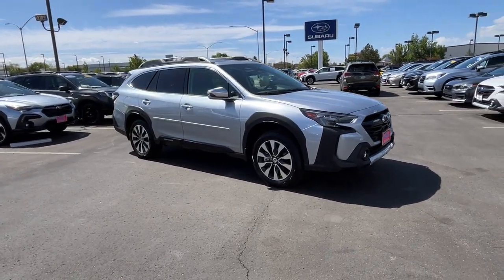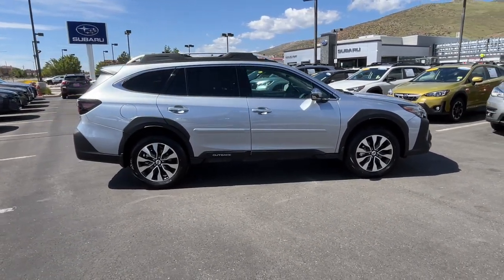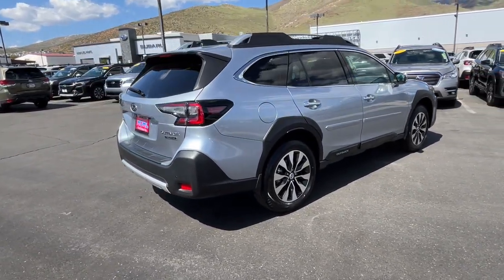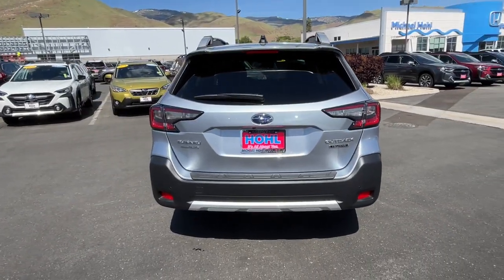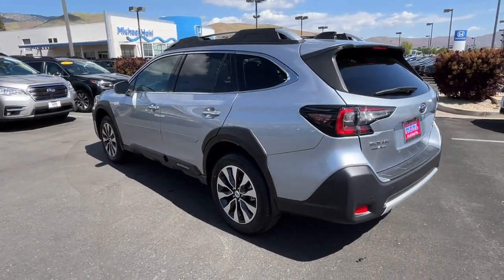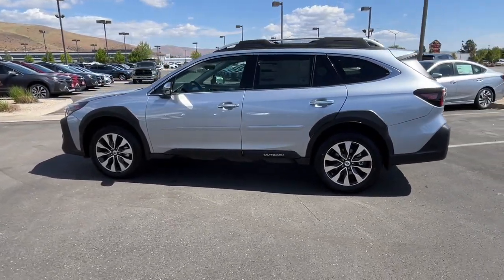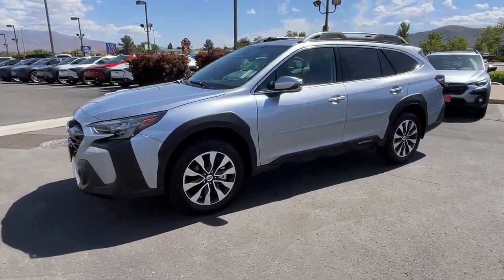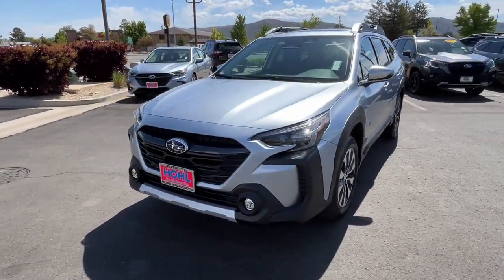2024 Subaru Outback Touring NV Carson City, Reno, Lake Tahoe, Northern Nevada, Susanville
New 2024 Subaru Outback Touring available at Michael Hohl Subaru located in 2910 S Carson St, Carson City, NV, 89701. Servicing the Carson City, Reno, Lake Tahoe, Northern Nevada, Susanville area.

Get acquainted with the  2024  Subaru Outback. Get outside and explore in comfort in this feature-rich Outback. Rugged, safe, and built to last, this capable compact SUV is your reliable partner on every adventure. These are just some of the great options this vehicle comes with: Heated Steering Wheel
, Intelligent Auto on/off High Beams, Pre-Collision System, Lane Departure Warning, Moonroof, Keyless Entry, All Wheel Drive, Sun/Moonroof, HANDS-FREE LIFTGATE, Navigation System. Get the capability you've been dreaming of in this Outback. Our team will give you an outstanding test drive experience. Stop in today!